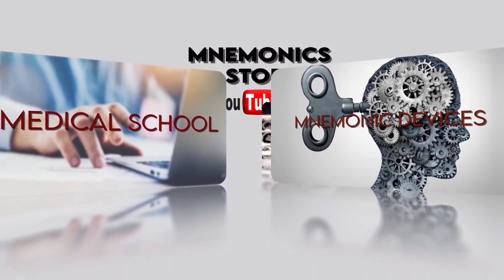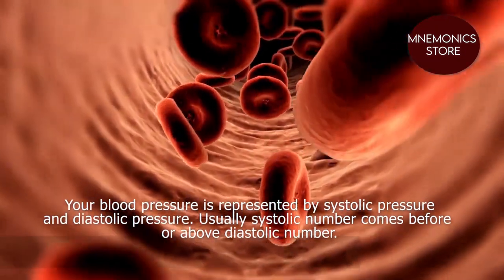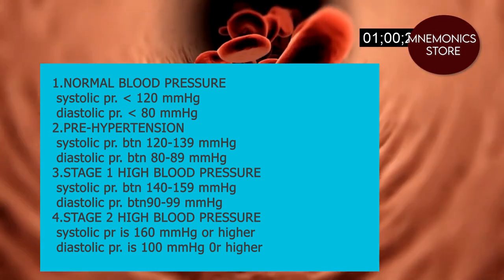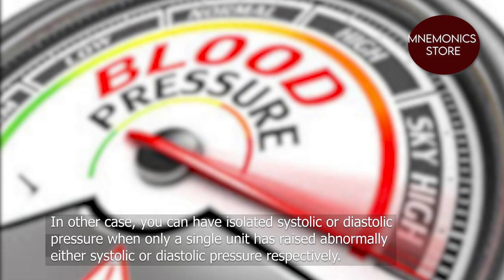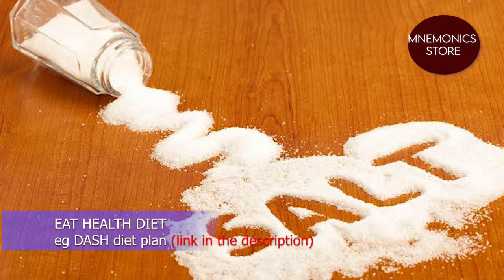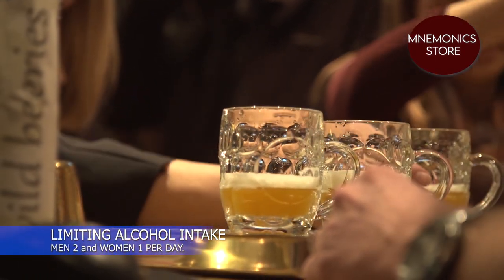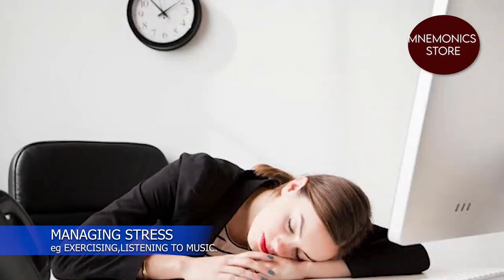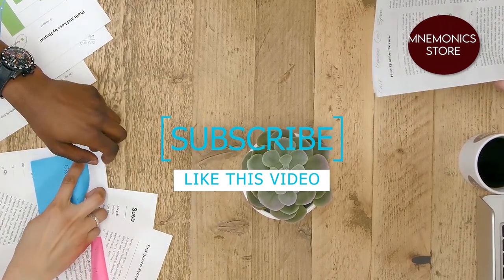HOW TO PREVENT HIGH BLOOD PRESSURE NATURALLY | HEALTH TIPS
CHECK OUT NEWEST VIDEO ON

In this video you will find out some lifestyle changes which will help you To Reduce Blood Pressure | How To Lower High Blood Pressure

Blood pressure is the force of your blood pushing against the walls of your arteries. Each time your heart beats, it pumps blood into the arteries. Your blood pressure is highest when your heart beats,pumping  the blood. This is what called systolic pressure.when your heart relaxes, between beats, your blood pressure falls. This is called diastolic pressure.

YOUR BLOOD PRESSURE IS REPRESENTED USES THESE TWO NUMBERS. Usually the systolic number comes before or above diastolic number.
In most cases your blood pressure is taken in brachial artery in the upper arm because when blood pressure is higher in these vessel  probably it it is high through out the all arteries.
For most adults, B.P readings will be in one of four categories
NORMAL BLOOD PRESSURE
Where,
Systolic pressure is less than 120 mmhg
Diastolic pressure is less than 80 mmhg
PRE HYPERTENSION
Where,
Systolic pressure is btn 120-139
Diastolic pressure is between 80-89.
STAGE 1 HIGH BLOOD PRESSURE
Where,
Systolic pressure is btn 140-159
Diastolic pressure is btn 90—99
STAGE 2 HIGH BLOOD PRESSURE
Where,
Systolic pressure is 160- higher
Diastolic pressure is 100-higher

IN OTHER CASES, YOU CAN HAVE ISOLATED SYSTOLIC PRESSURE OR ISOLATED DIASTOLIC PRESSURE when only a single unit has rised abnormally either systolic or  diastolic pressure respectively.

DO YOU KNOW by just living a healthy lifestyle, you can help keep your B.P in a healthy range. Preventing high blood pressure or hypertension can lower your risk for heart disease and stroke. Practice the following healthy living habits:
EAT A HEALTHY DIET.
Cut down on the amount of salt in your food and eat plenty of fruit and vegetables.the DASH ( Dietary Approaches to Stop Hypertension) diet is  an example of an eating plan that can help you to lower your blood pressure.

  Salt rises your BP . the more salt you eat,the higher ur BP. Aim to less than a teaspoonful of salt per day.

Consider Eating a low fat diet that includes lots of fibre such as wholegrain rice,bread and plenty of fruit and vegetables also helps lower B.P Aim to eat 5 portions of fruit and vegetables everyday

LIMITING ALCOHOL INTAKE.
Regularly drinking alcohol above recommended limits can raise your BP over time. Also alcohol adds extra calories, which may cause weight gain.
Men should have no more than two drinks per day, and women only one.

GET ACTIVE AND LOSE WEIGHT
Being active and taking regular exercise can help you maintain a healthy weight and lower your blood pressure. Adults should do at least 2hrs and 30 min of moderate intensity aerobic activity such as cycling or fast walking every week.

STOP SMOKING
Smoking doesn’t directly cause high BP , but it puts you at a much higher risk of a heart attack and stroke. If you do not smoke, do not start. If you do smoke, talk to your health care provider for help in finding the best way for you to quit.

MANAGING STRESS
Learning how to relax and manage stress can improve your emotional and physical health and lower high blood pressure. Stress management techniques include exercising, listening to music, focusing on something calm.

CUT DOWN CAFFEINE
Drinking more than 4 cups of coffee a day may increase your BP. If you are a big fan of coffee, tea or other caffeine rich drinks, such as Cola and some energy drinks, consider cutting down.